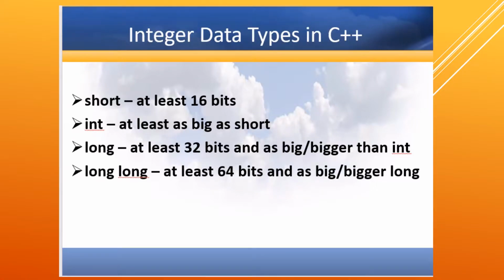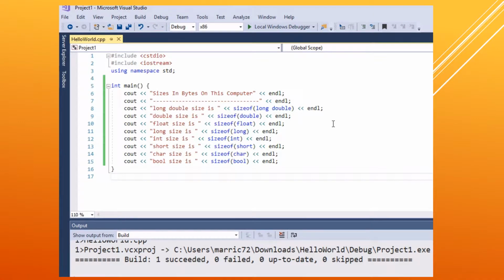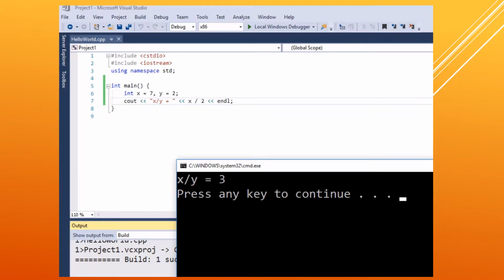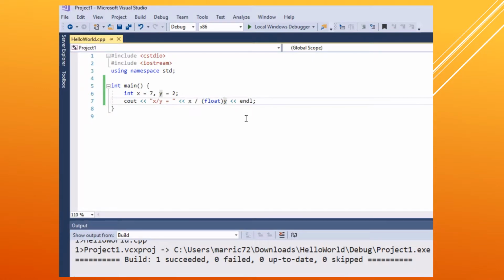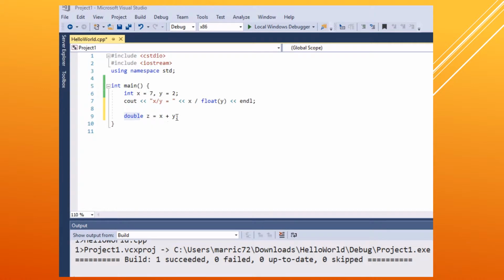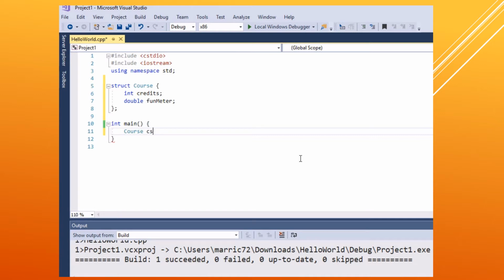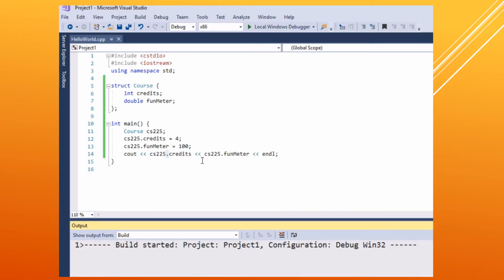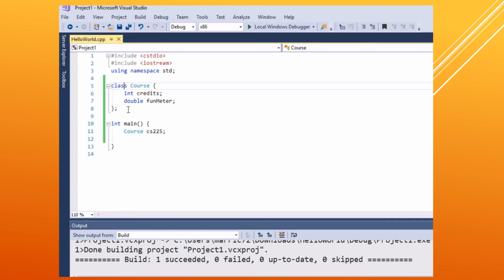data types in C++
A discussion of C++ data types: short, int, long, long long, unsigned, long double, float, how to find the number of bytes for a data type.

Casting from one type to another.

Creating a new data type with struct